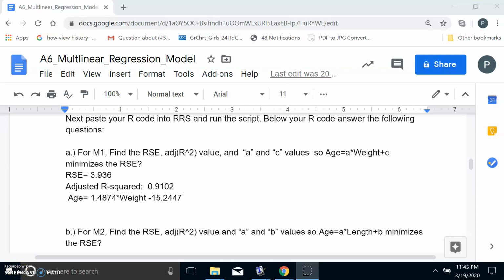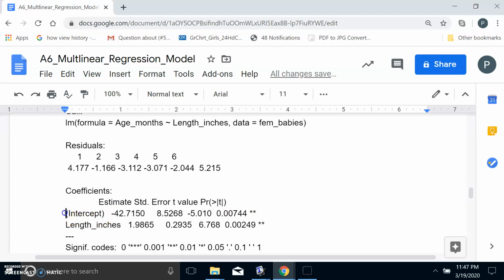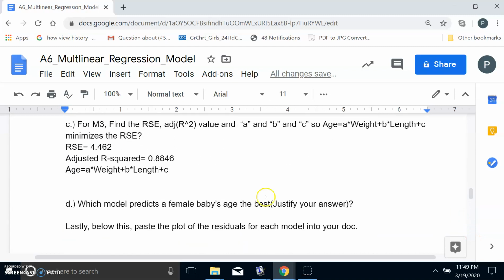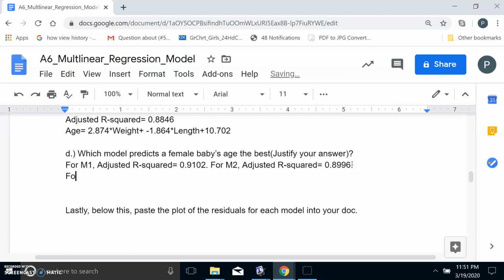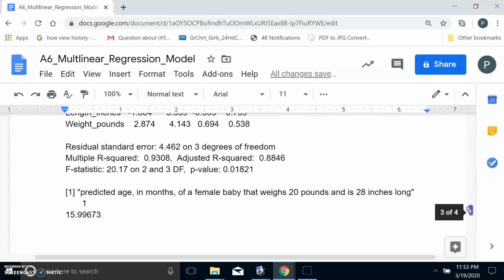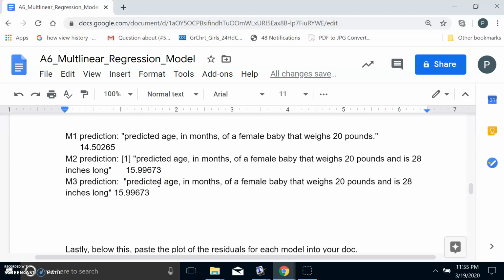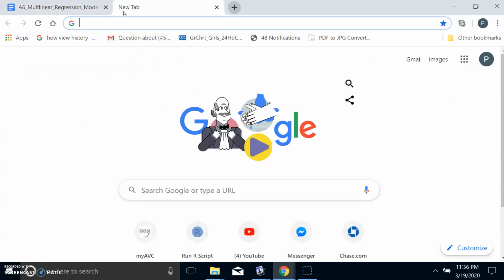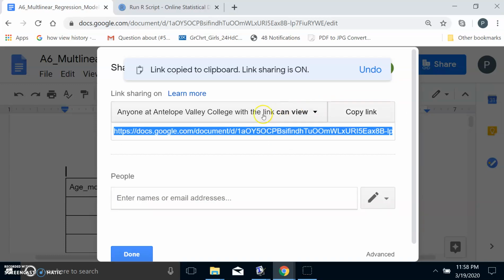A6_Video_Tutorial_Part_2_Math_115